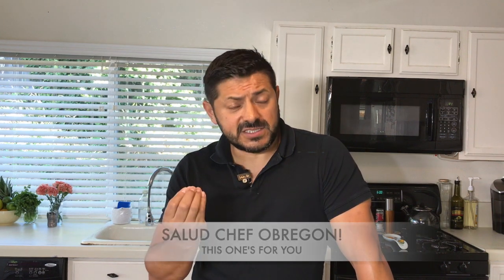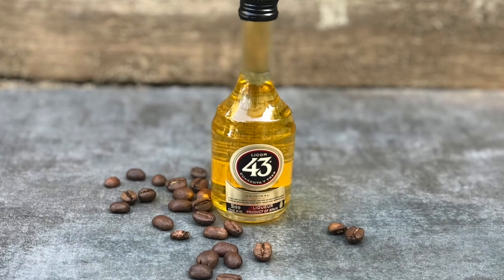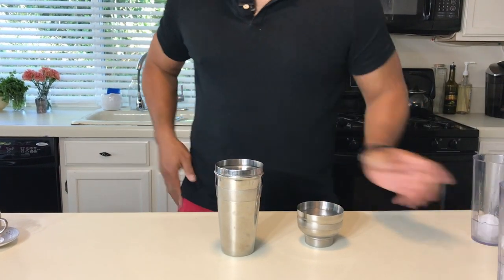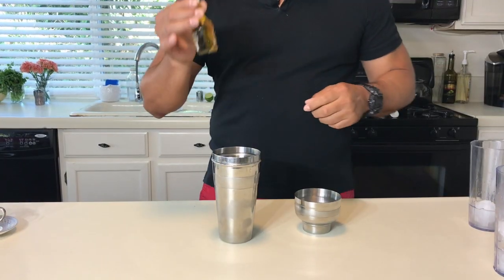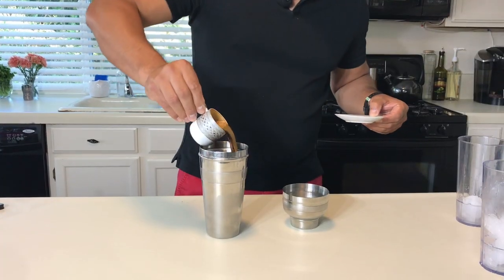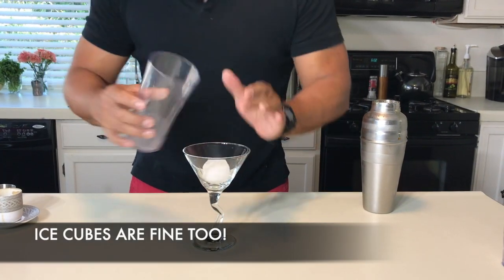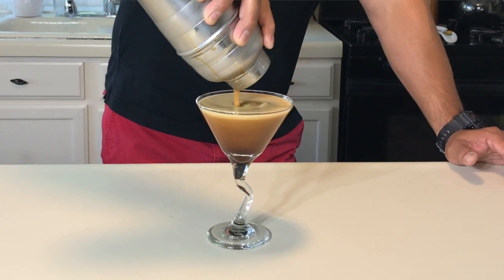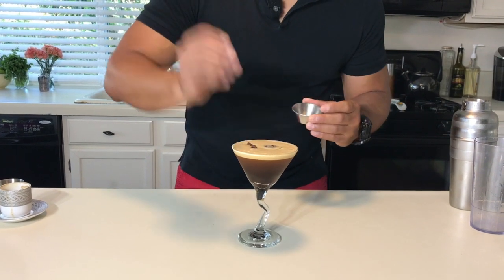THE CARAJILLO - Wake up with this easy Espresso Martini using Licor 43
This easy 2 ingredient espresso martini recipe is the perfect after dinner drink.  Using only Licor 43 and Espresso - learn how to make this beautiful cocktail as a sophisticated end to an evening with friends. A Carajillo is a Spanish hot coffee drink to which a hard liquor is added. According to folk etymology, its origin dates to the times when Cuba was a Spanish province. The troops combined coffee with rum to give them courage. And these days...we need all the courage we can get! Recipe below. Salud!

How to prepare a Carajillo 43 Cocktail:
1.5 oz Licor 43
2 oz Fresh brewed Espresso (Nespresso works well too)
Lemon twist or coffee beans to garish

HOW TO MAKE IT:
Add all ingredients to a shaker with ice
Pour into glasses from shaker - make sure you get everything out to ensure a beautiful layer of crema at the top

IN MY BAR – RECOMMENDED EQUIPMENT:
Cocktail Shaker
Cocktail Shaker set (12-piece)
Cocktail Shaker set (23-piece)
Hawthorn Cocktail Strainer
Top Shelf Cocktail Strainer
A Bar Above Julep Strainer
Hiware professional cocktail mixing glass
Stainless Steel Cocktail Picks
Muddler and mixing spoon

ICE MOLDS:
Sphere Ice Molds
Square Ice Molds
Mini Sphere Ice Molds